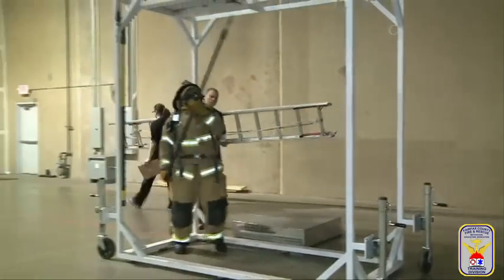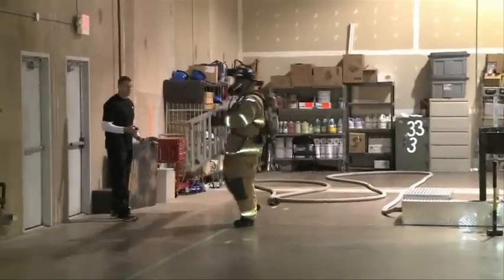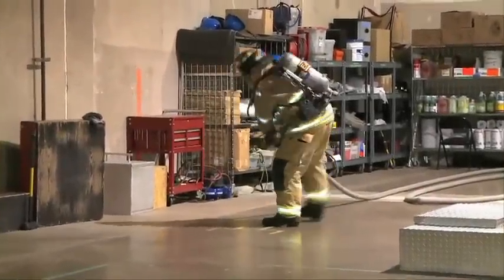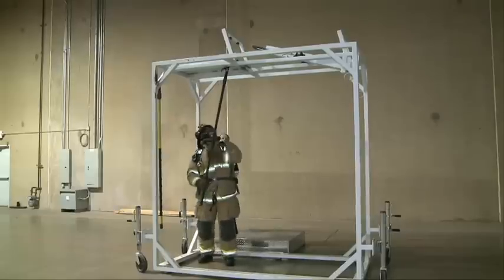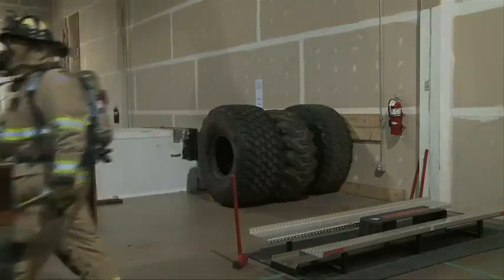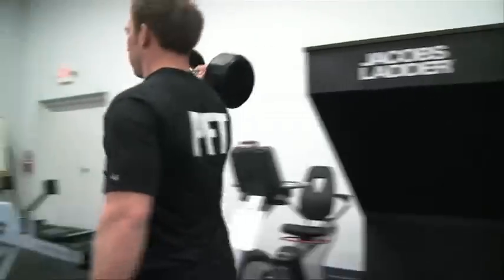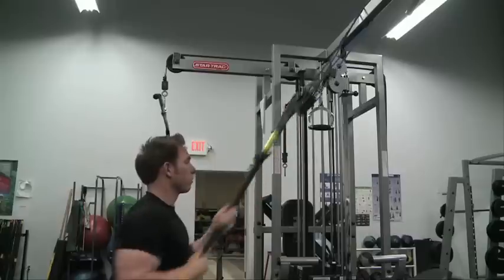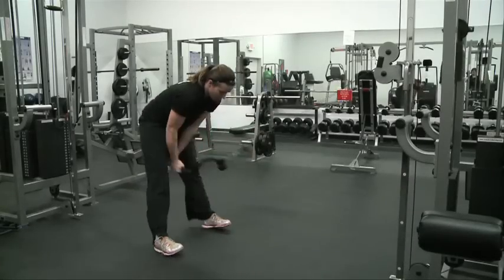FIRE TRAINING - The Work Performance Evaluation WPE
As part of the Training Minutes video series - An overview of the annual Work Performance Evaluation WPE. Course layout, how to perform each station within the course. Fairfax County fire & Rescue Department via the Fairfax County Professional Firefighters and Paramedics Local 2068 IAFF.